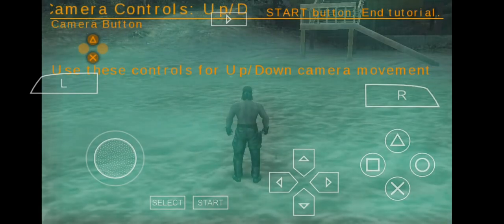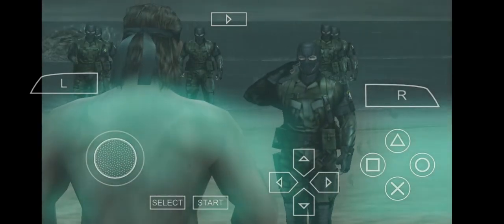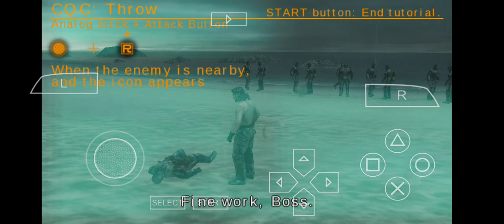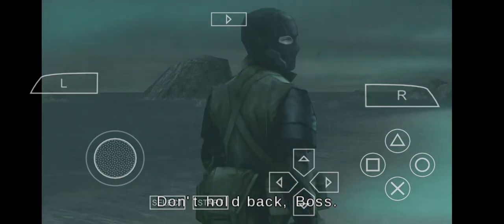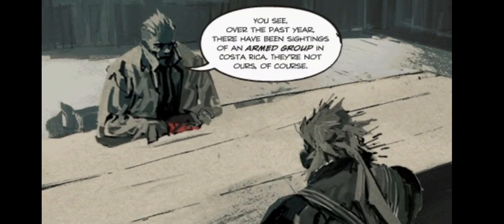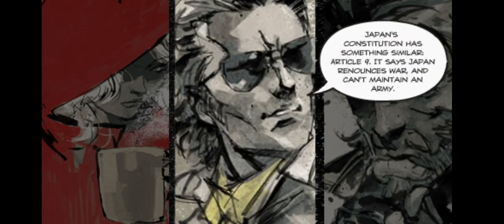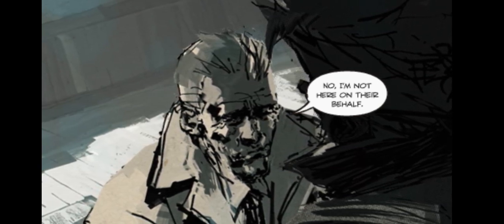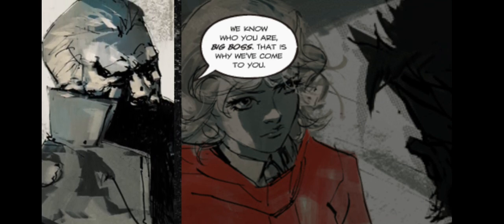Metal Gear Solid: Peace Walker Mobile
Sorry there are problems with the video and audio in some places. And the controls are gonna take a bit to get used. That's why it looks like I suck.